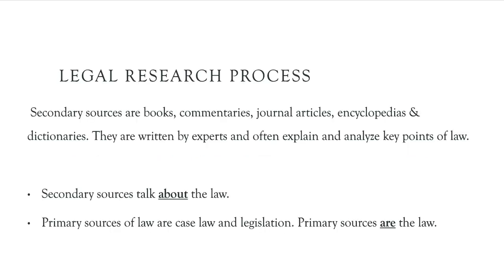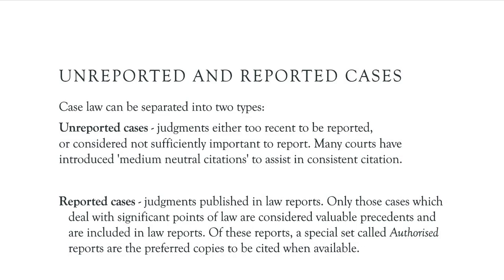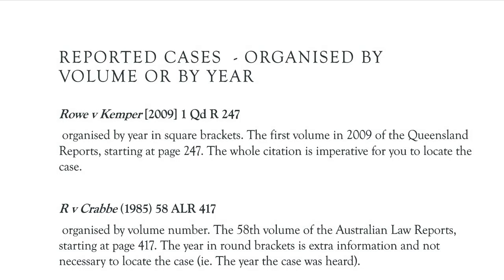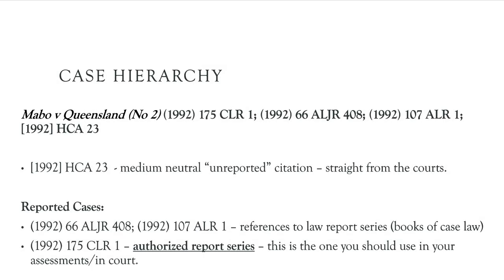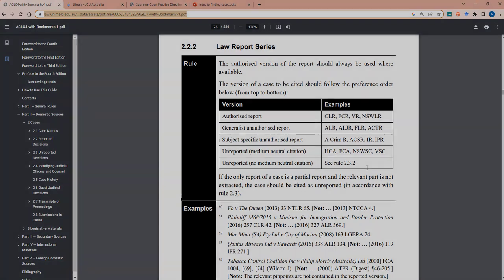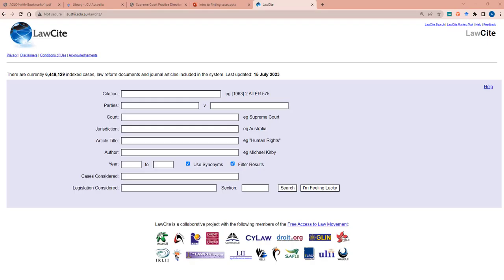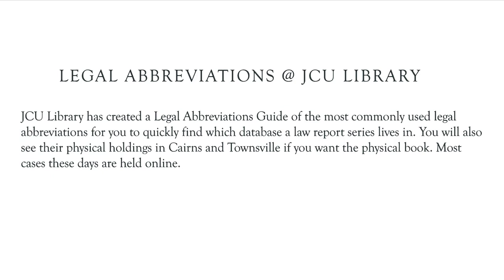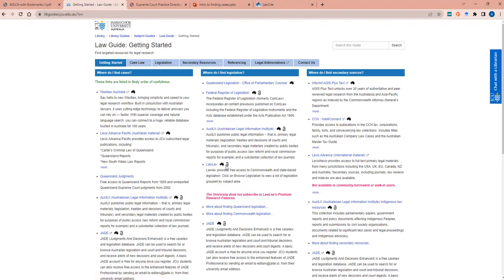Finding Case Law @ JCU Library